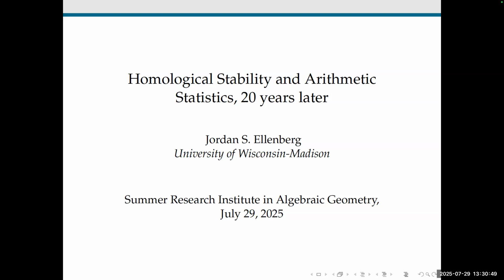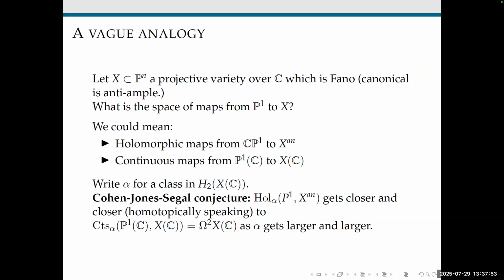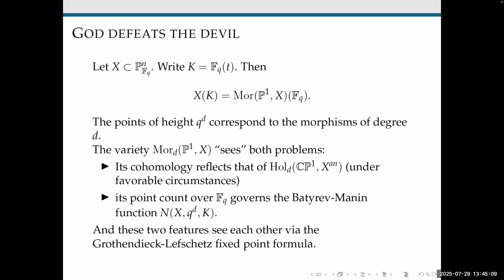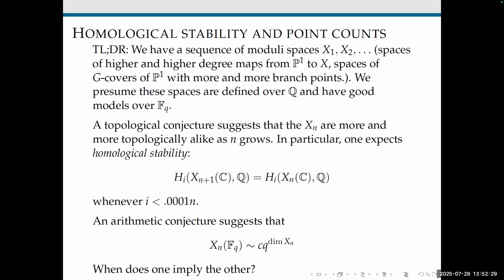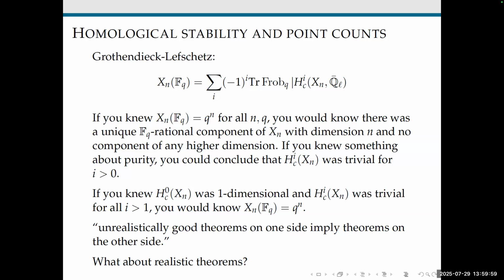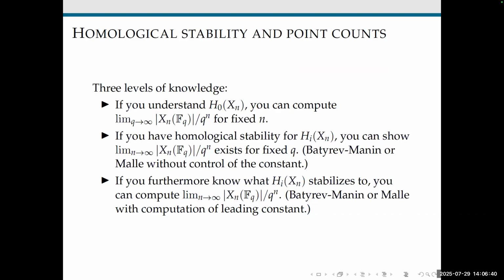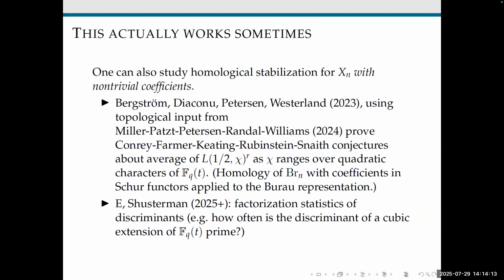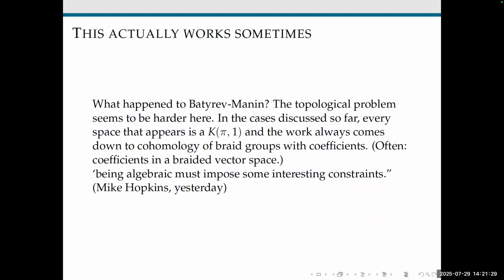Jordan Ellenberg "Homological stability and arithmetic statistics, 20 years later"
Jordan Ellenberg. July 29th, 2025, SRI in Algebraic Geometry

 "Homological stability and arithmetic statistics, 20 years later"

At the third week of the 2005 SRI in Seattle, I gave a talk called "Asymptotics and upper bounds for rational points on algebraic varieties," in which I speculated about some interesting similarities between homological stability conjectures in algebraic topology and conjectures in the then-unnamed field of “arithmetic statistics,” like the Cohen–Lenstra conjectures on the distribution of class groups and the Batyrev–Manin conjectures about counting points of bounded height on varieties.

The fundamental idea is that a question in arithmetic statistics over ℚ can be analogized to a question in arithmetic statistics over a function field over a finite field 𝔽q, which can be rephrased as a question about counting points (or, more generally, summing Frobenius eigenvalues on stalks) on a moduli space over 𝔽q, which finally via the Grothendieck–Lefschetz theorem can be related to the topology of some natural lift of that moduli space to the complex numbers — and at that point we suddenly find ourselves doing topology.

In the last twenty years, this connection has developed into a rich vein of theorems and new ideas; I will try to survey the main developments, including some very recent ones.